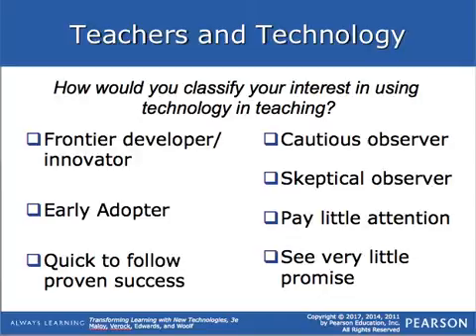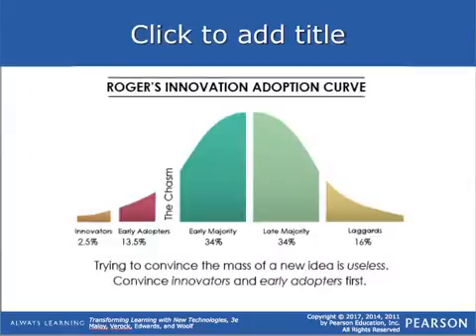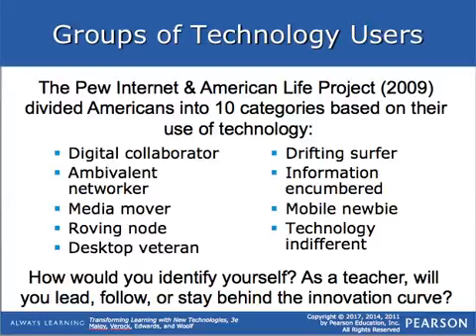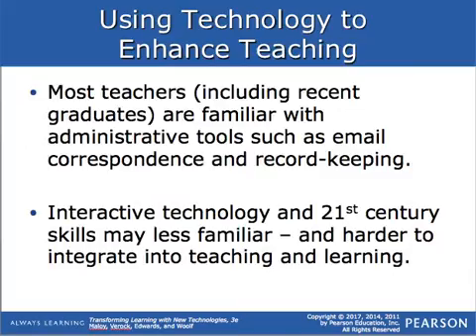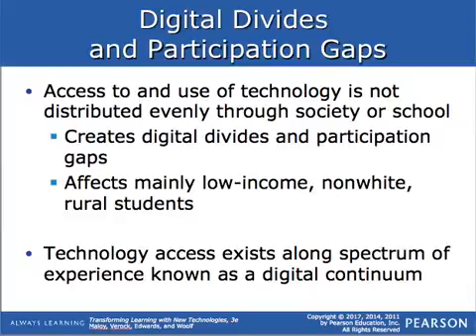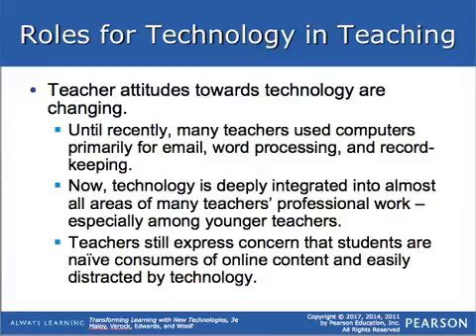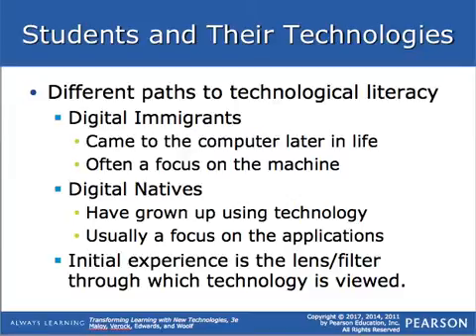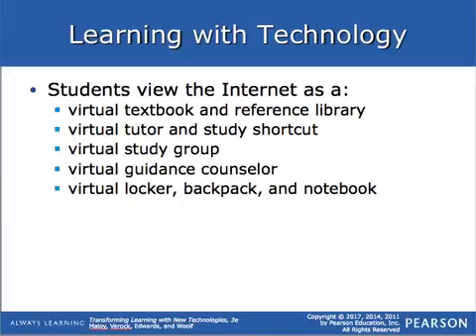Maloy 3ed CH2